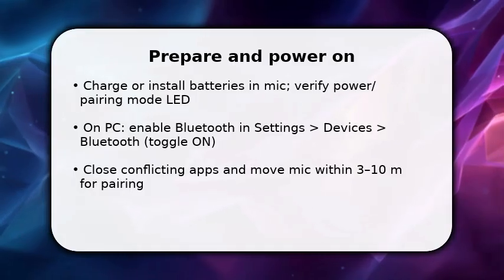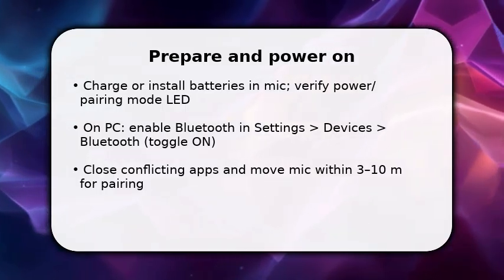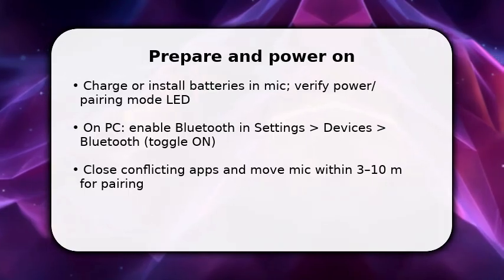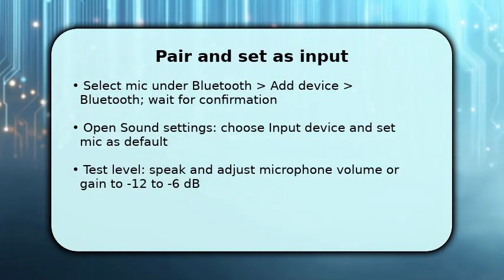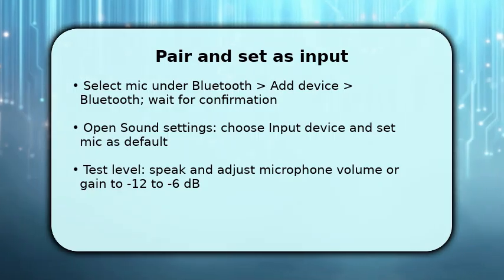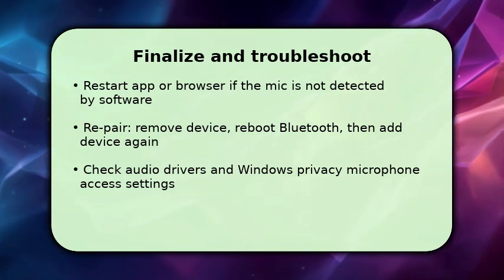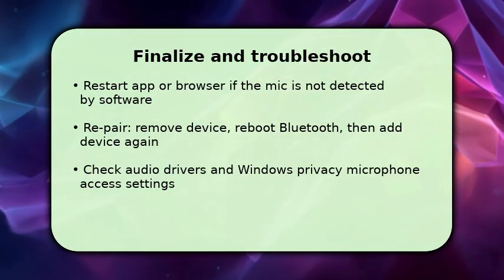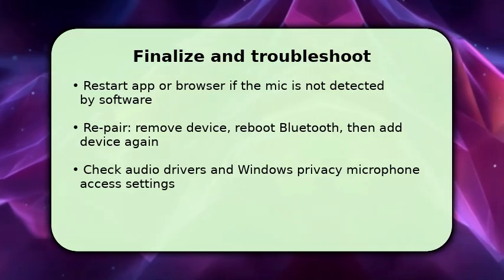How to Use Bluetooth Microphone on Pc - Step by Step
Learn the step-by extricate process of connecting a Bluetooth microphone to your PC with this comprehensive guide. From pairing devices and installing necessary drivers, to troubleshooting common issues - we cover it all in detail.